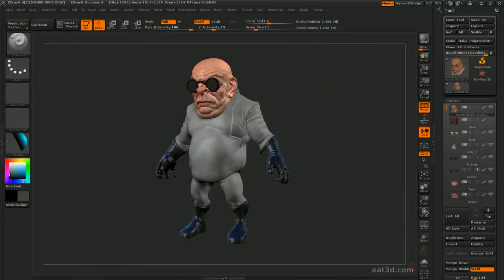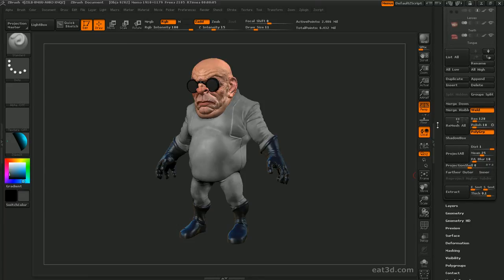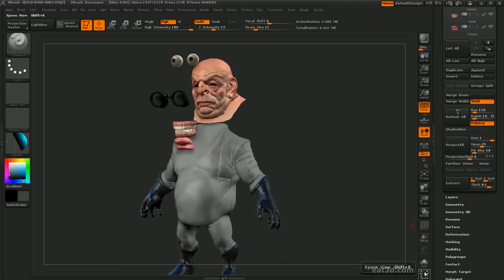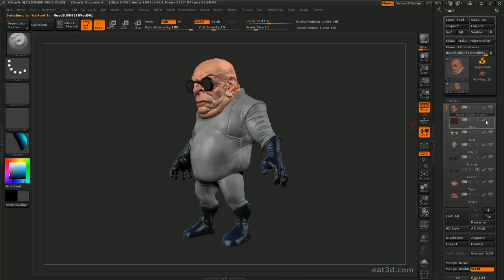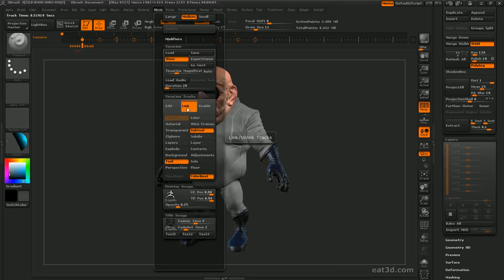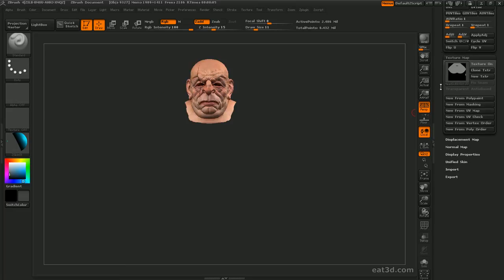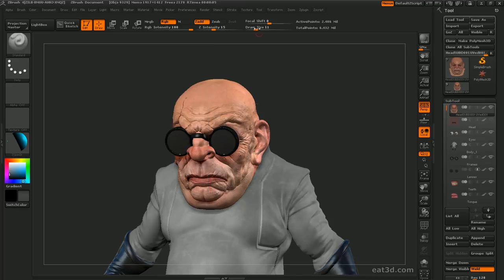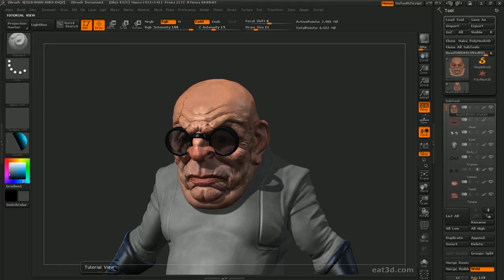ZBrush 4 - New Features - A Comprehensive Overview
In this DVD, Michael Pavlovich takes up where he left off on the ZBrush 3.5 Comprehensive Video. With the release of ZBrush 4 comes many new amazing features and Michael explores them in detail. He first starts off with an overview and then goes straight into many new modifiers, from there he gets into the many new brushes and settings included. Michael then goes into the new subtool features, shadowbox, layers, and then an extremely detailed overview of spotlight. From there he goes into Timeline, UV Master, Transpose, Materials, and Rendering with BPR. Finally there is a bonus chapter included that goes over the creation of the characters body.

About the Instructor:
Michael Pavlovich has been in the game industry since graduating from the Ringling School of Art and Design in 2005. Starting as an environment artist, Michael has worked on several titles for multiple platforms, at both Electronic Arts and Sony Online Entertainment. Michael is currently a Senior Character Artist at SOE, Austin.